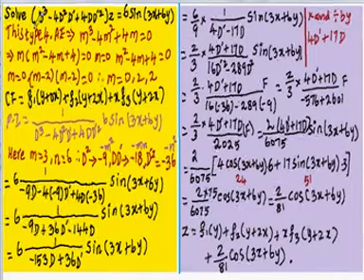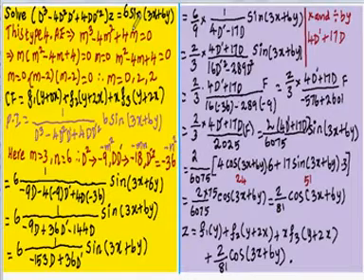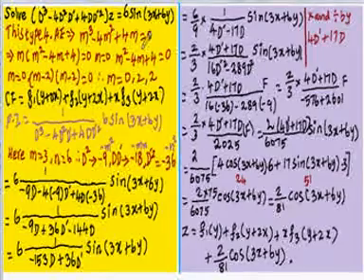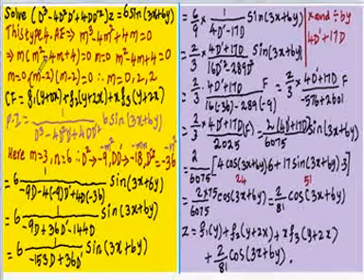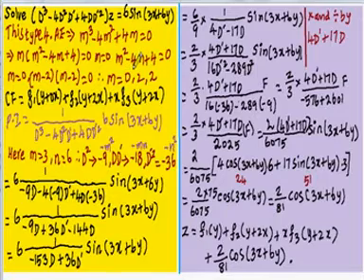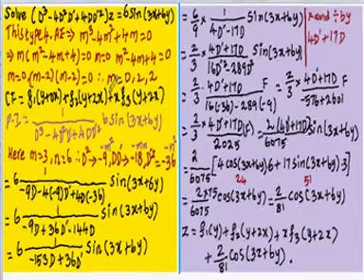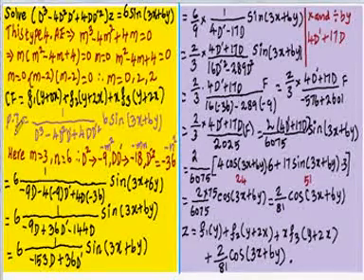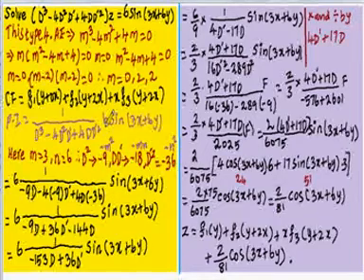Solution of second and higher order homogeneous PDEs Type 4 v3 ANNA UNIVERSITY SYLLABUS